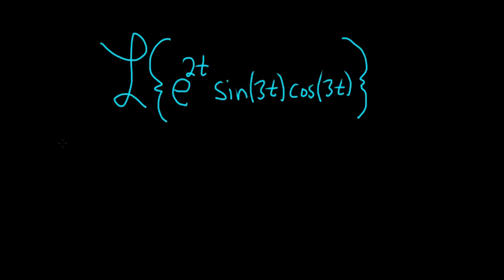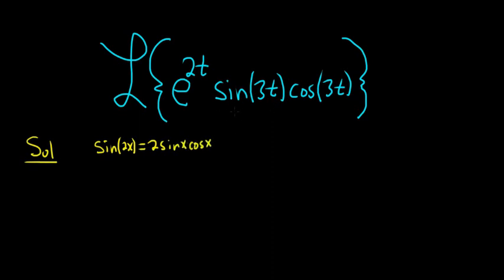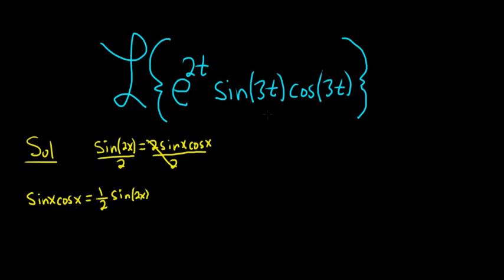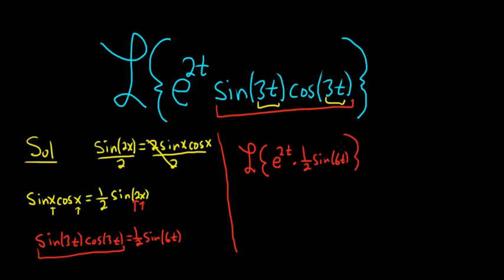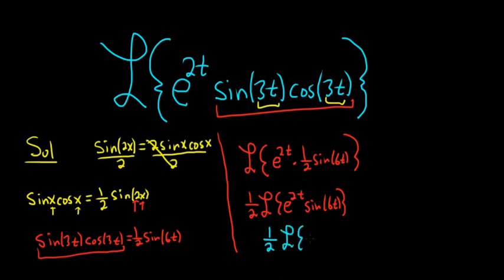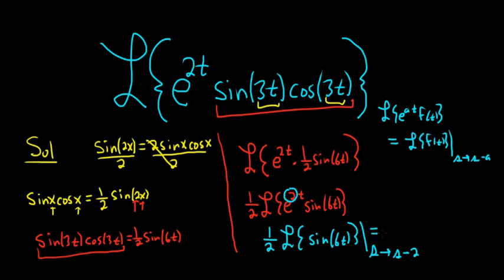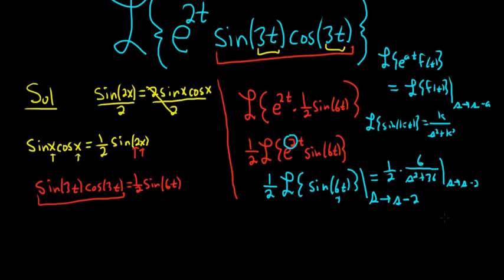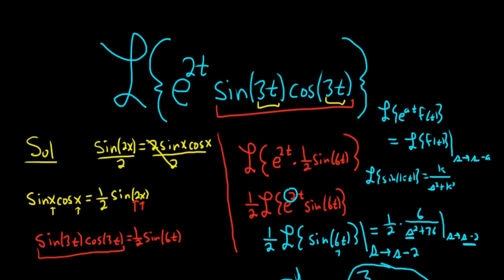Laplace Transform of e^(2t)*sin(3t)*cos(3t) with the Shifting/Translation Theorem and Identities